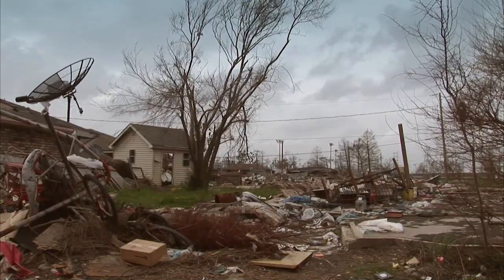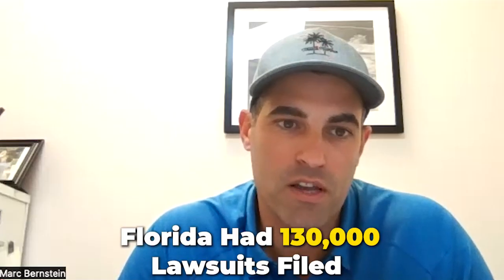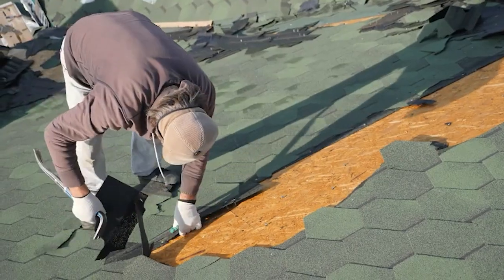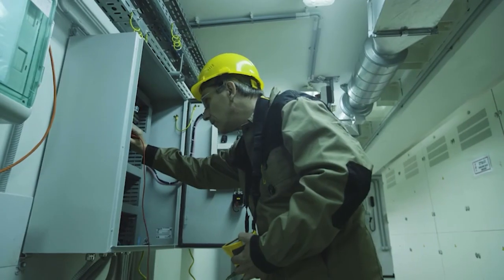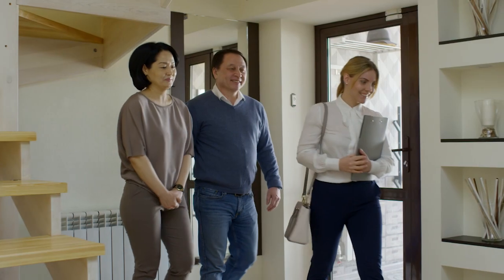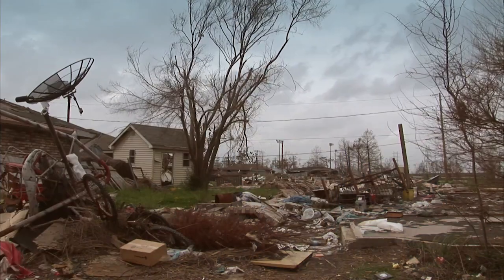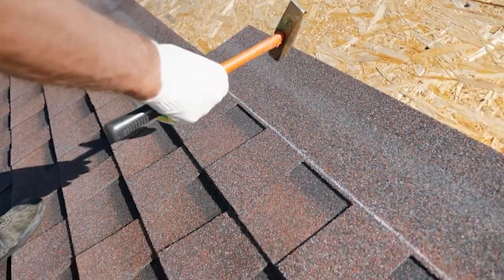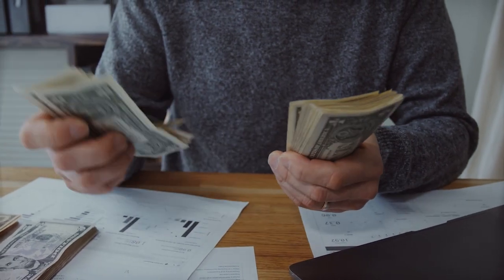Interview with Marc Bernstein of Brokers Insurance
This is a great interview with Marc Bernstein where we talk about all the changes to Insurance in the state of Florida. This is impacting professionals in the real estate industry as well as Florida Homeowners. It's long but it's worth the watch I promise you.